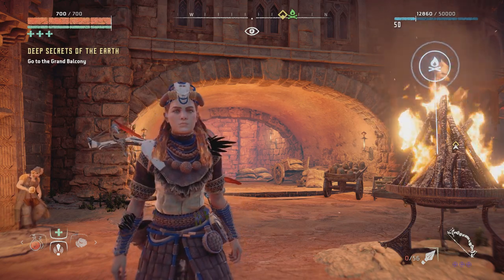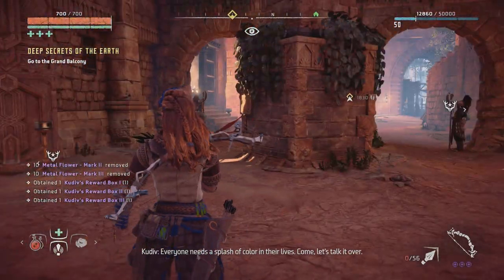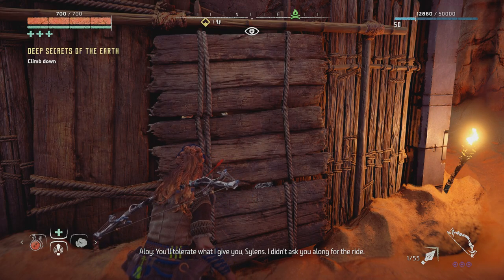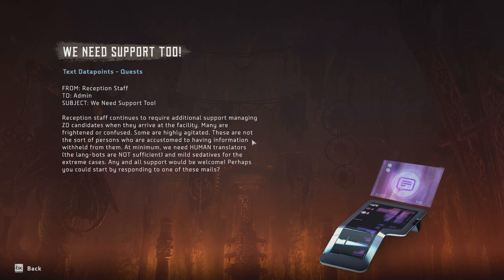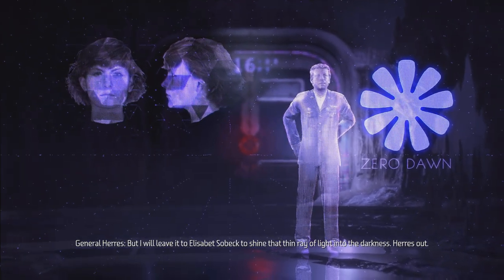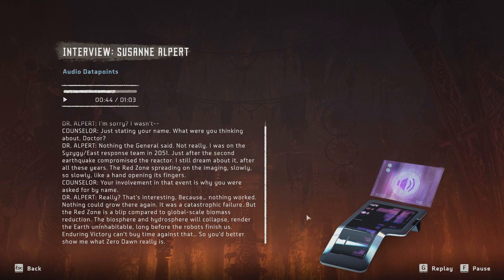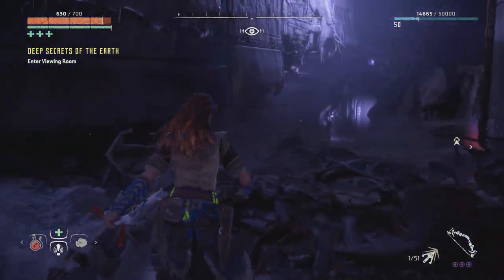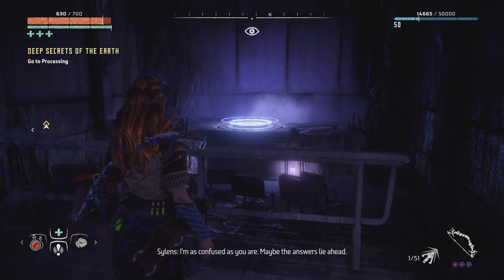Let's Play Horizon Zero Dawn (Blind) - 47 - Project Zero Dawn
Finally answers.